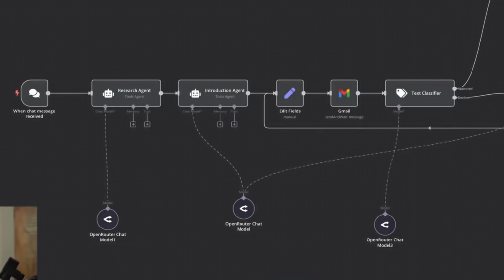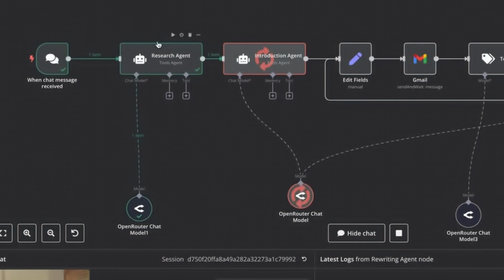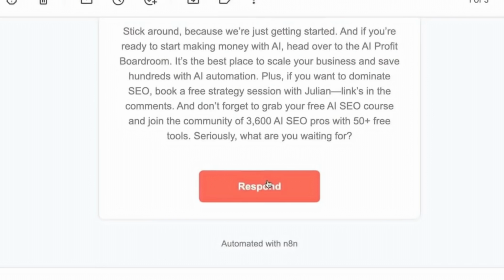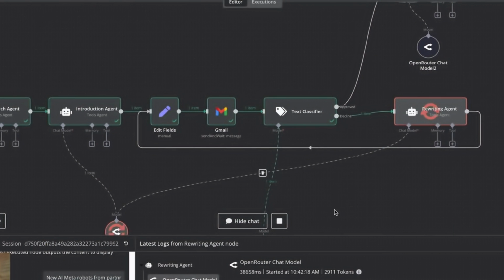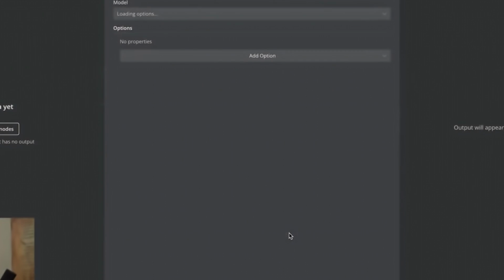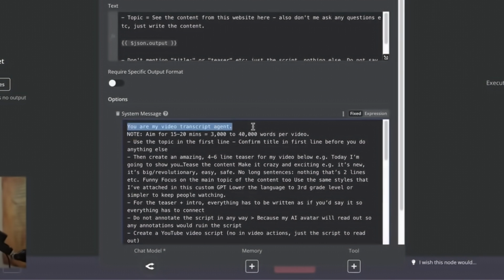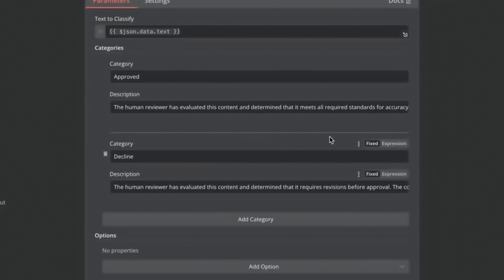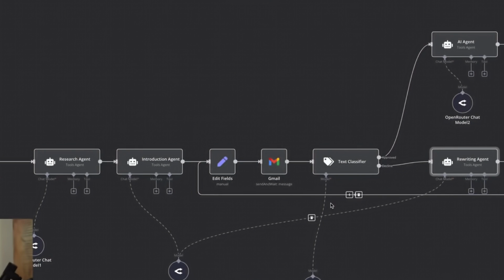NEW 1-Click DeepSeek AI Agents are SHOCKING! 🤯